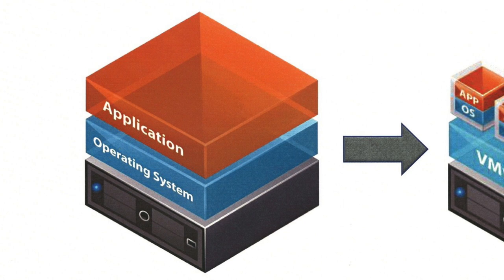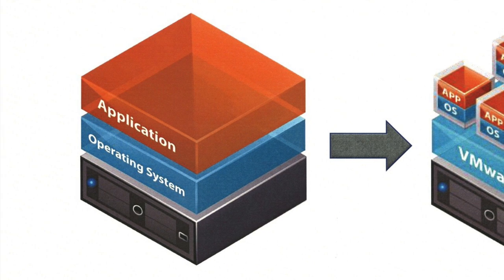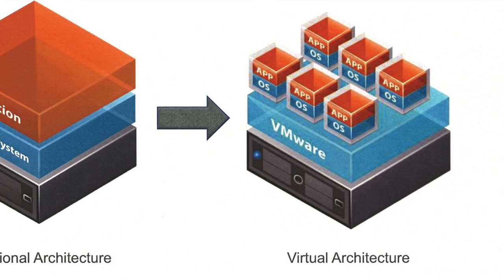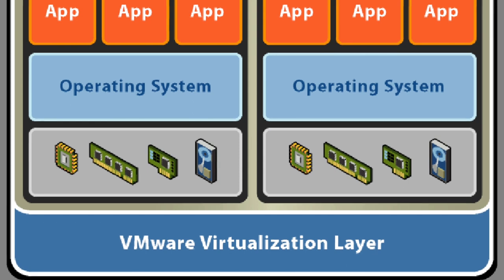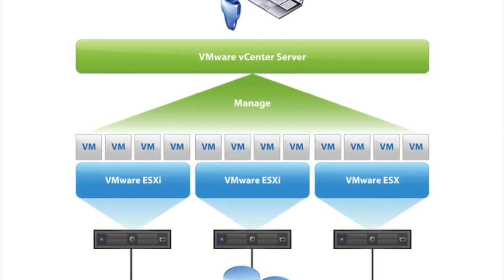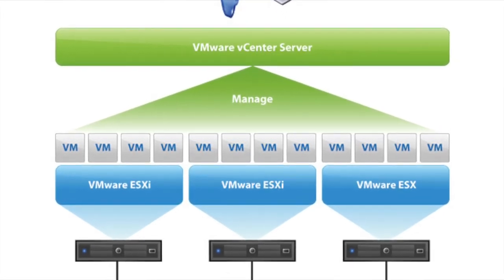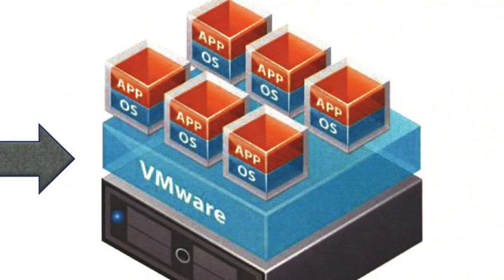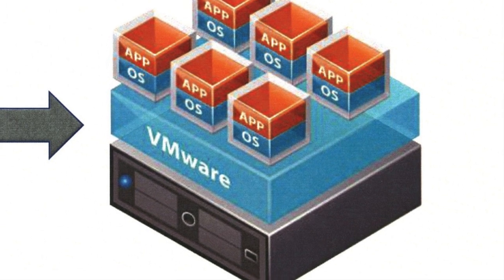Virtual Machines vs VMware vCenter Server? What's the Difference?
So...you need to learn about virtual machines!! If you don't know what a VM is then this video will give you the basics to give you a good understanding!
Learning about virtual machines are an essential tech skill to land that IT job!

🎓 LEARN MORE TECH:
➤ homelab - How to Setup Your Own Lab!